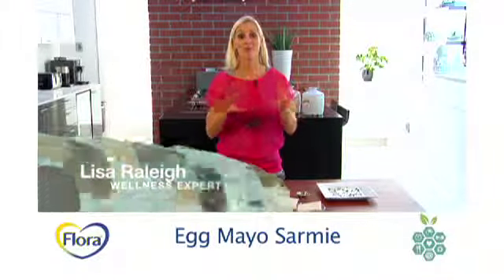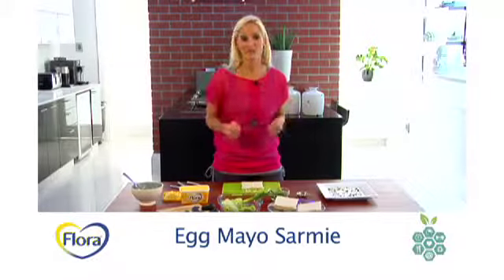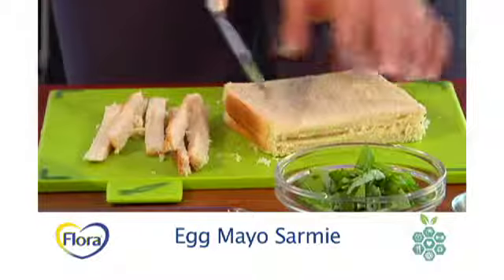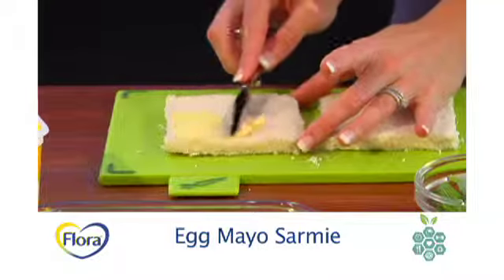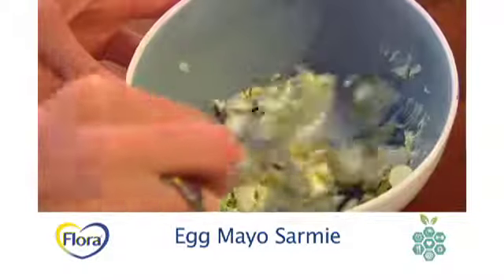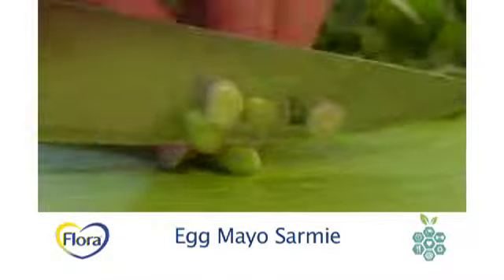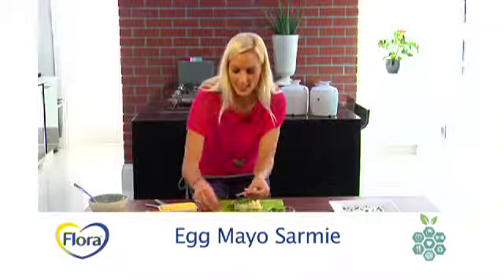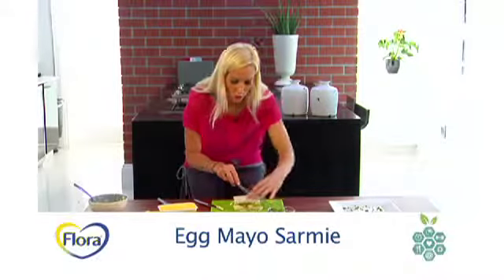Lisa Raleigh prepares a tasty egg mayo sarmie with Flora (30second)